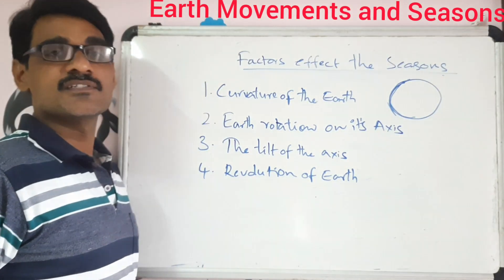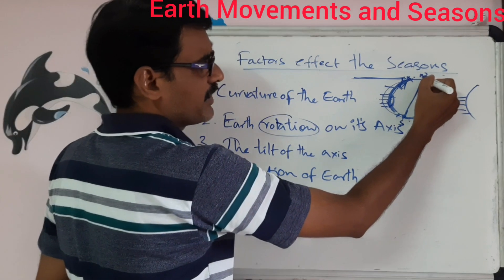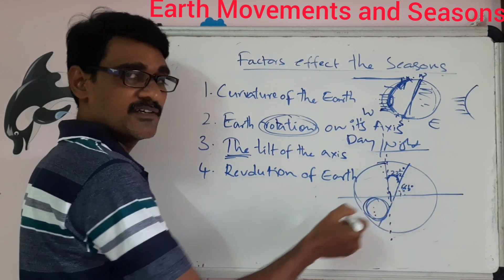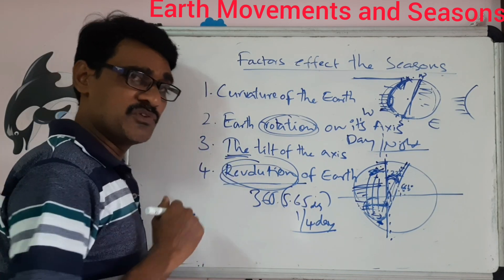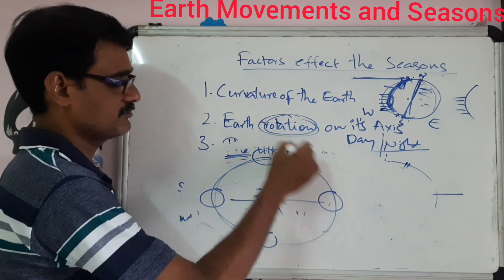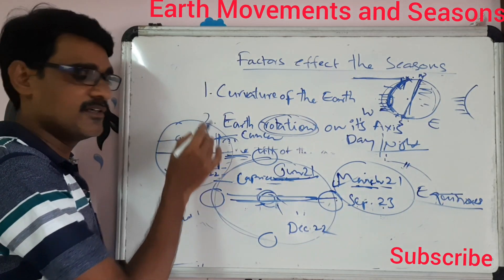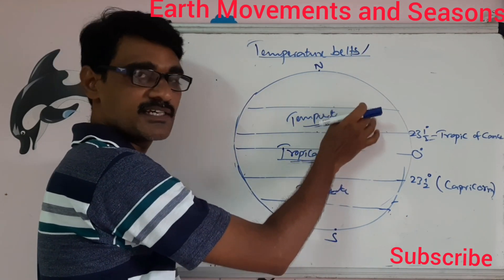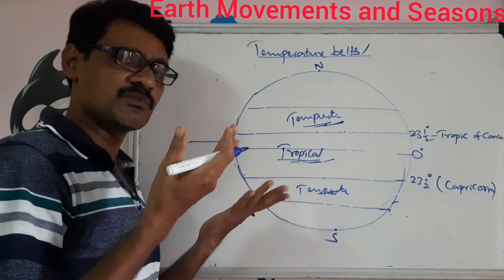Earth movements and seasons|Earth movements and seasons 8th class|part-2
Earth Movements and Seasons|Part-2|8 th class|socialstudies
8th class English medium,
factors effecting seasons,curvature of the Earth,Earth rotation,Earth revolution,tilt of axis of rotation,day and night occurance, seasons occurance,8th social lesson Earth Movements and seasons,
factors effecting the seasons
curvature of the earth
earth rotation
Earth revolution
tilt of axis of rotation
Temperature belts on Earth
temperate zone
tropical zone
polar zone or region etc. explained in this lesson.
ravijogasocialstudies
8th class social 3rd lesson
Earth movements and seasons
Earth movements and seasons 8th class